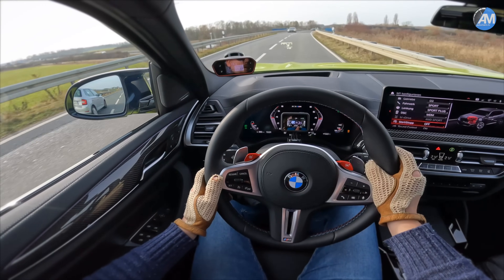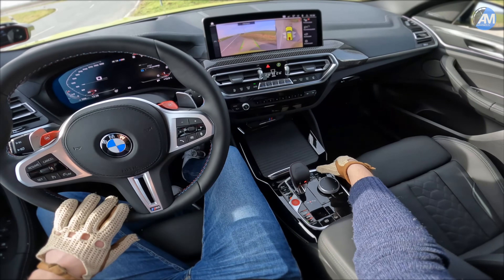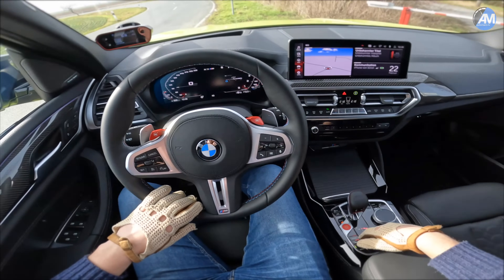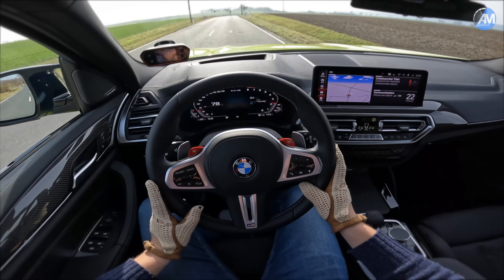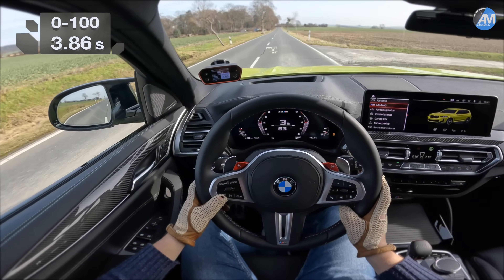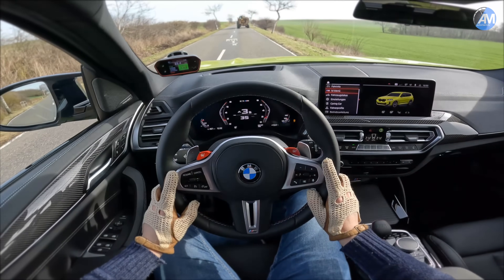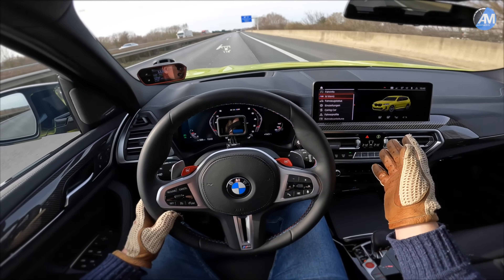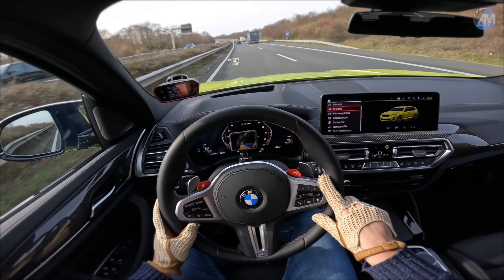2023 X3M Competition (510hp) | 0-100 & 100-200 km/h acceleration🏁 | by Automann in 4K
First Country road launch control & 100-200 km/h Autobahn acceleration with our new 2023 BMW X3M Competition LCI in wonderful Sao Paulo yellow. This car has the 3.0 Bi-Turbo R6 know from the recent M3/M4 delivering 510 hp & 650 Nm of torque (total weight: 2085 kg) Enjoy this footage an don't miss the high-speed Autobahn run coming soon on summer tires!
Discount for a RaceBox? Use Code "AUTOMANN15" at their store